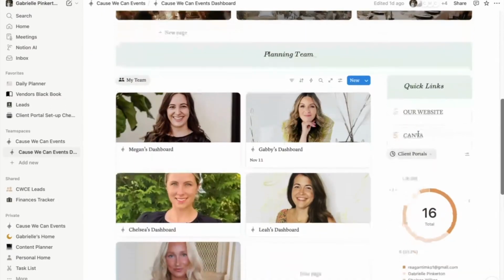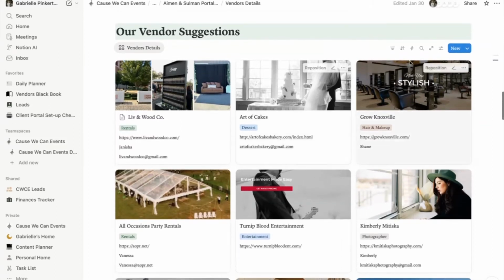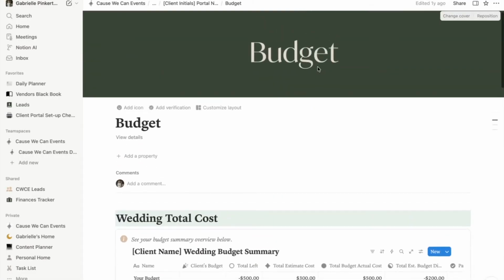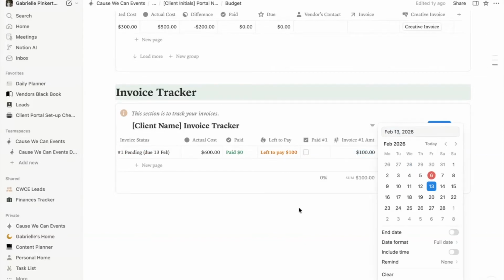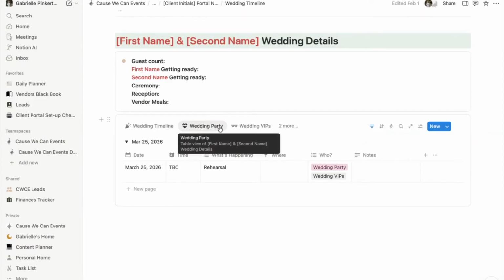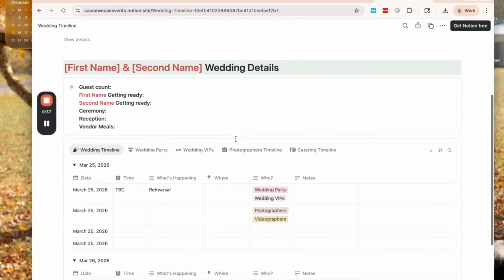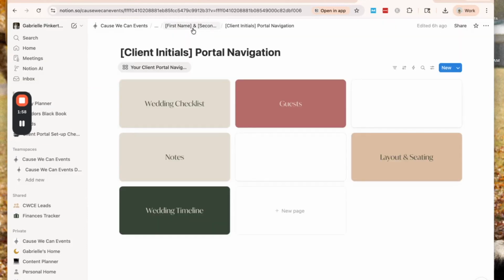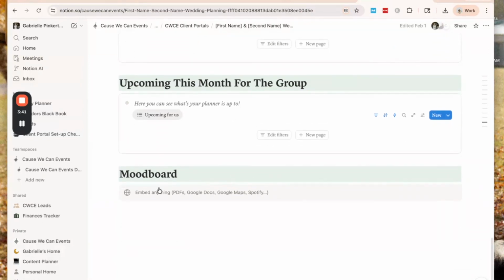FULL NOTION TOUR of my Wedding Planning Dashboard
You asked, and I recorded! Many of you are super curious about how I use Notion as my wedding planning portal. Today, I'm giving you a full tour of what my dashboard looks like and what my clients get access to.

I'll show you behind-the-scenes of my leads, the timeline, the checklist, and more!

FREE Notion Timeline Template from my girl Ania at She Creates

Ania from She Creates Management for all things Notion:

Wanna dive deeper into wedding planning and see a behind-the-scenes in my own wedding business and some insider secrets along the way? Join my exclusive YouTube membership for Wedding Planners!

RESOURCES FOR WEDDING PROS